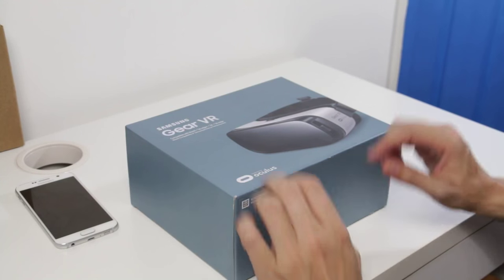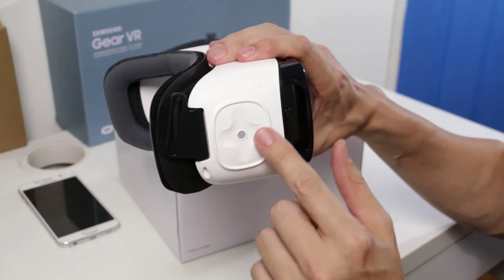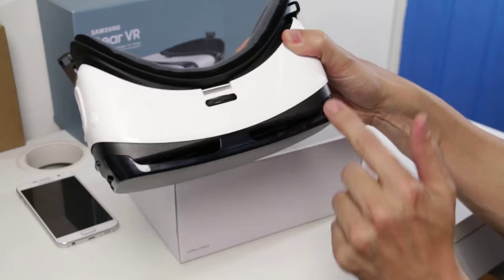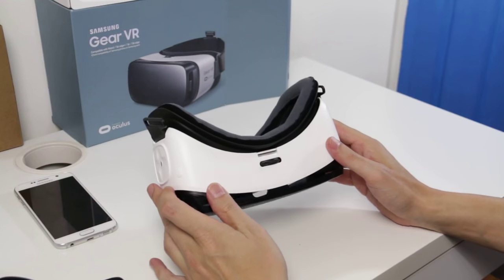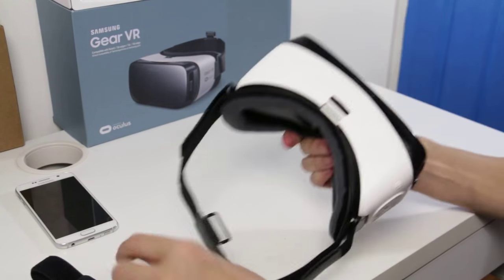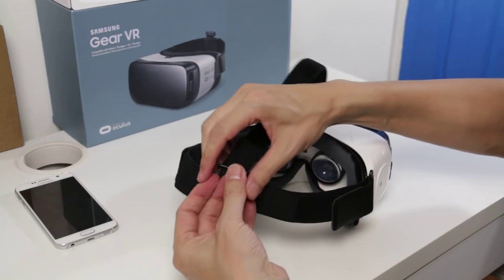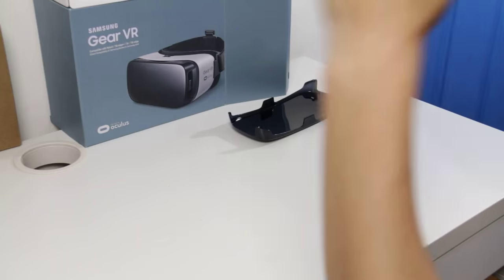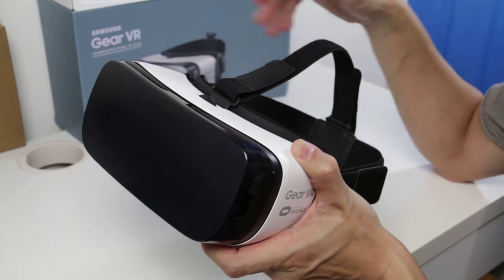Samsung Gear VR Consumer Edition Unboxing and Assembly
It's here! Watch me rip open (okay, carefully unpack) the consumer version of the Samsung Gear VR powered by Oculus! Anyone that owns one of the latest Galaxy handsets will find this a no-brainer to experience the future of gaming, movies and interactive experiences in an immersive world.